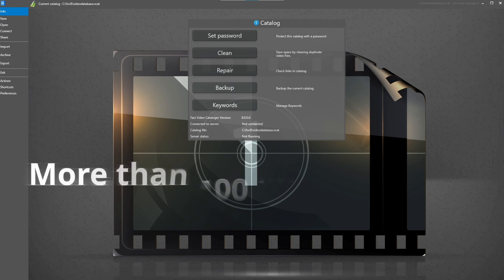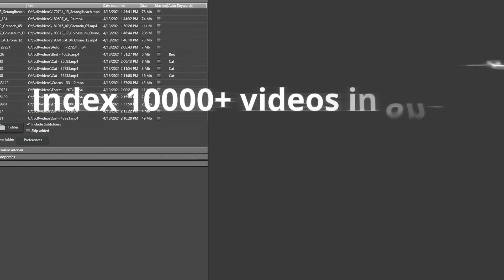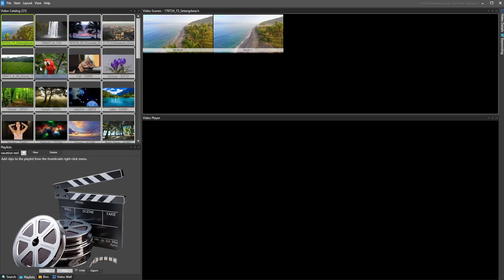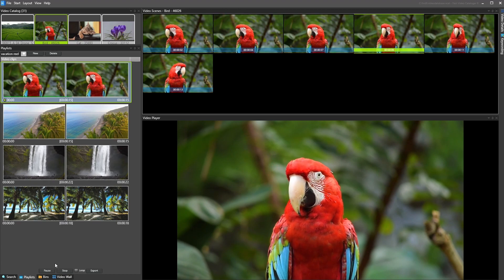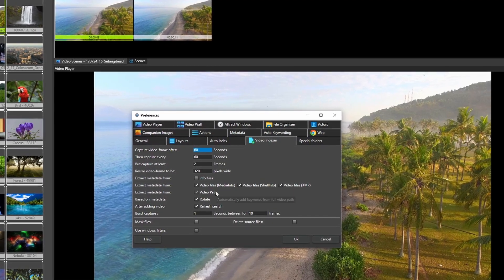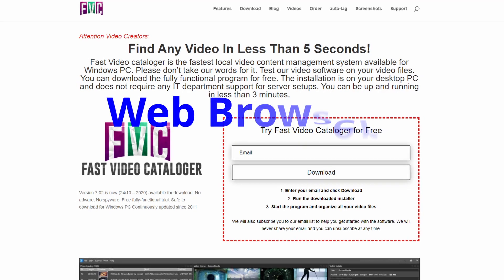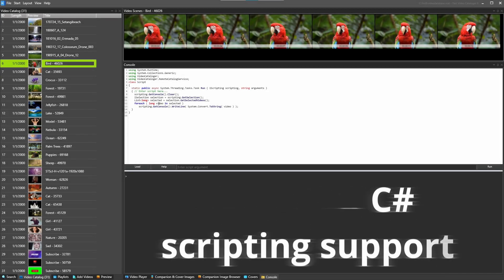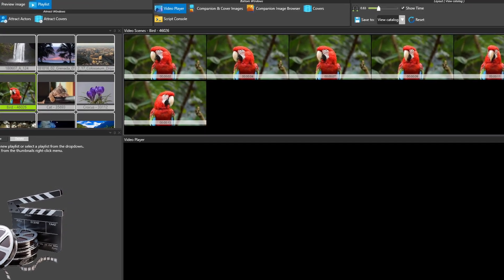Fast Video Cataloger 8 is here!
Find Any Video In Less Than 5 Seconds!
Fast Video cataloger is the fastest local video content management system available for Windows PC. Please don’t take our words for it. Test our video software on your video files. You can download the fully functional program for free. The installation is on your desktop PC and does not require any IT department support for server setups. You can be up and running in less than 3 minutes